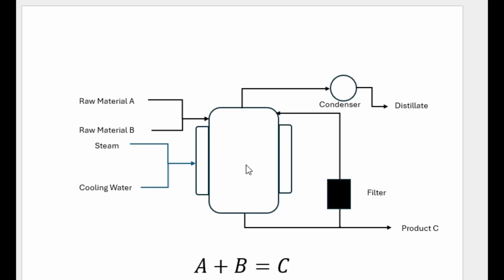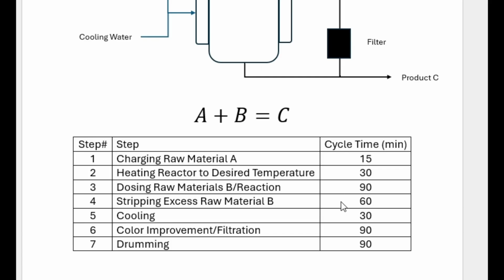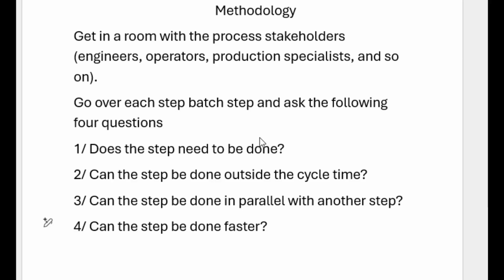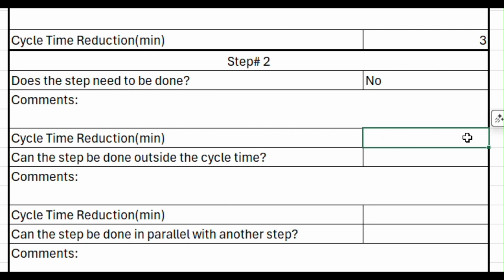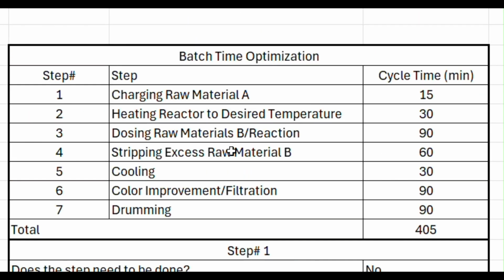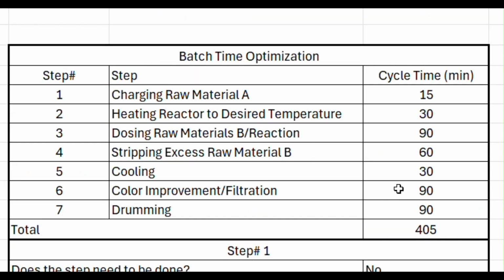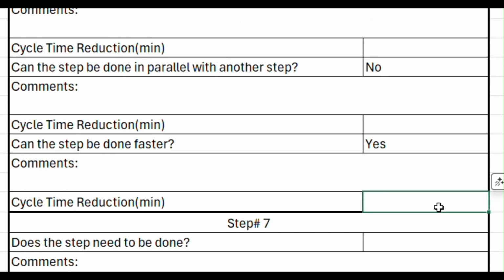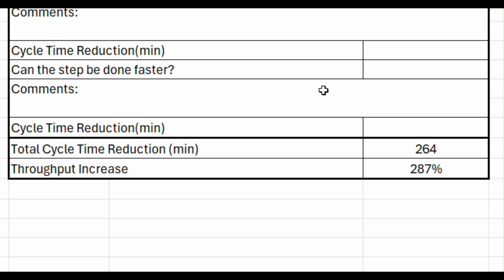Batch Time Optimization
Learn how to increase batch process capacity/throughput. Learn about SMED method. Learn about how to analysis batch process cycle time and optimize it.